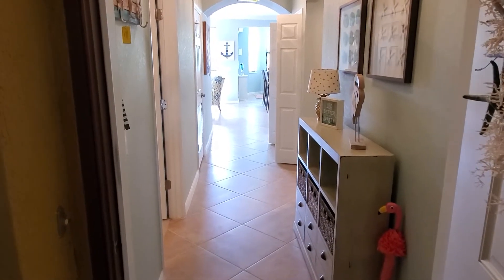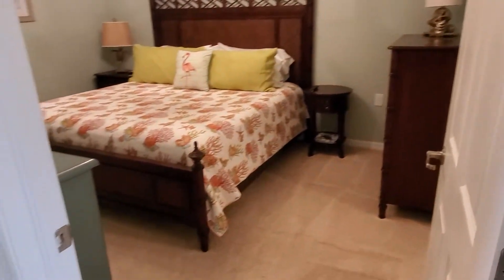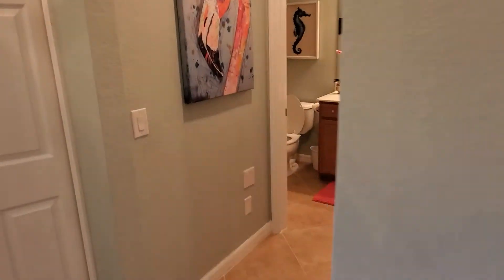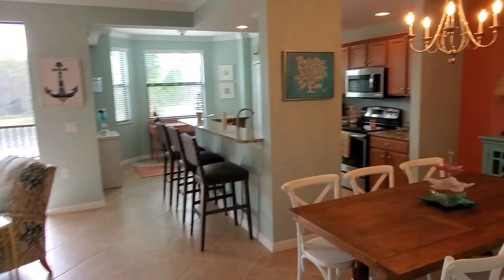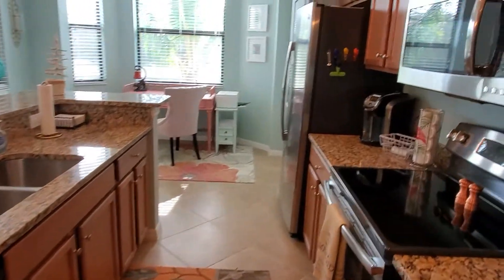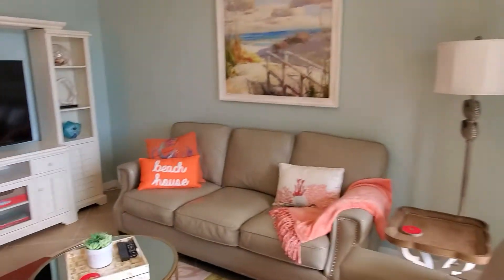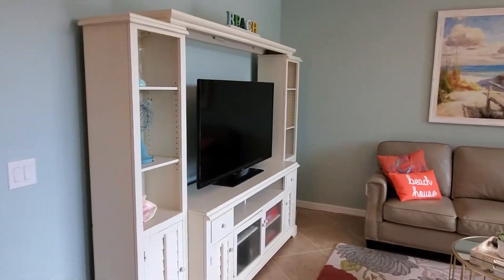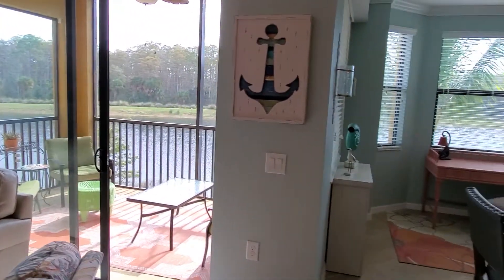9554 Trevi Ct Unit 4722 NOW AVAILABLE TURNKEY Treviso Bay Naples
VISIT TREVISOBAYATNAPLES.COM FOR FLOOR PLANS, VIRTUAL TOURS AND VIDEOS, COMMUNITY INFORMATION AND MORE!

Step outside your car and your next home is perfectly located on the 2nd floor! As soon as you step inside you'll see you have a cute and cozy ready to move in abode. This 2 Bed, 2 bath 'Bellini' unit comes with a view you won't be able to peel your eyes from! Step onto your screened lanai, and you have the luxury of watching the incredible lake view, with the Rookery Bay Preserve right behind. Enticing, wouldn't you agree? Enhanced features include a stainless steel appliance package, tile on the diagonal in all main living areas, granite counter tops throughout, hurricane impact windows/ doors, and crown moulding! Beyond Lennars standard package you have uniquely and freshly painted walls, updated lighting fixtures throughout (except living room), and a fan installed on the lanai. This unit has NO YEARLY GOLF FEES and abundant access for first-class amenities such as tennis, pickleball, clubhouse spa, fitness center, lakeside beach with cabanas and hammocks, bocce ball AND MORE! You've got the location, you’ve got the view, and you have the option to purchase unfurnished or furnished; All you need to do is sign that contract!

Visit TrevisoBayatNaples.com to view floor plans and virtual tours